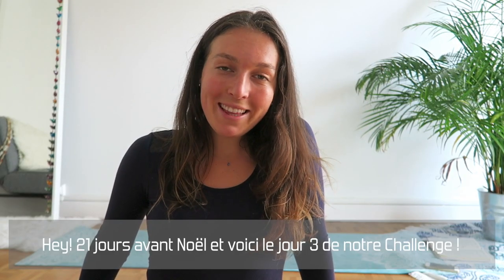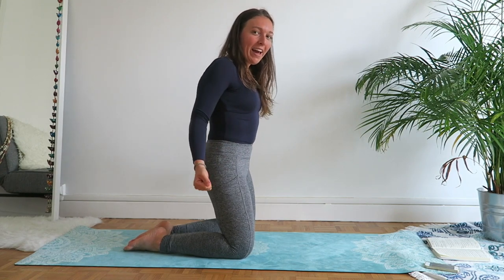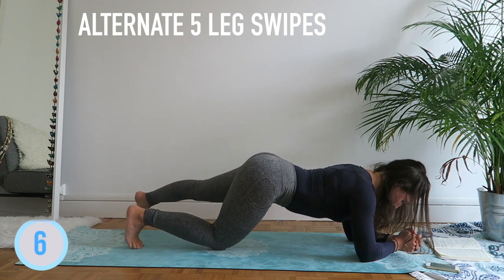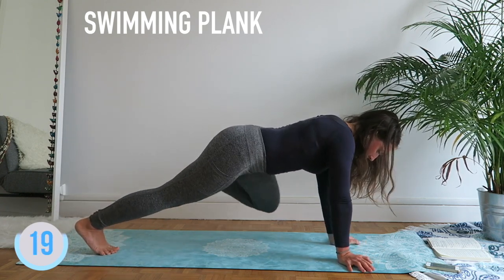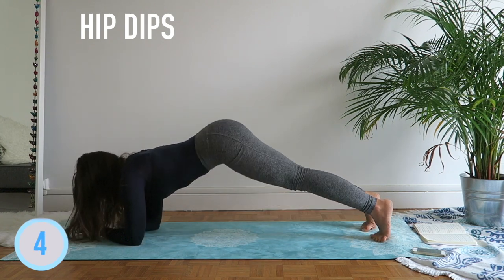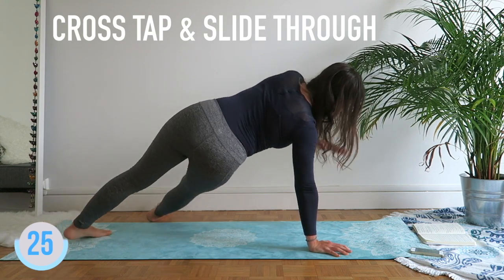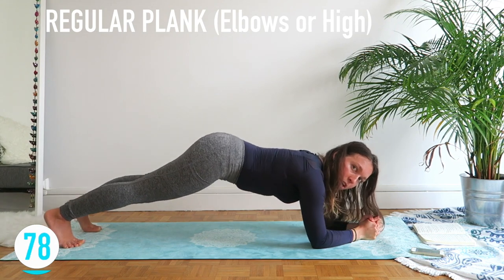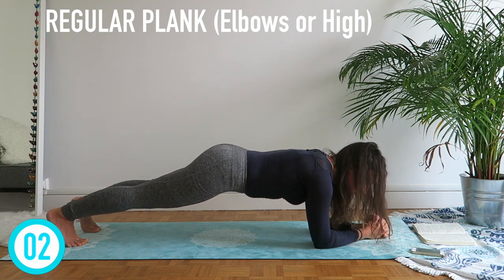STRENGHTEN YOUR CORE WITH THOSE 8 PLANK VARIATION » ATFAC DAY 3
Hey! It's day 3 of our challenge and since it's sunday, we are celebrating with a plank challenge ! Not your boring plank tho ! you are going to work your abs hardcore :p don't look for crunch here ! Share your feedback in comments + invite your friends!